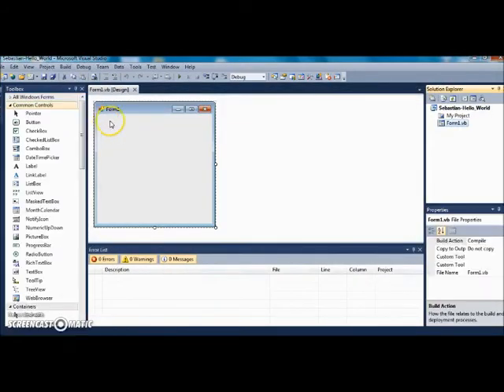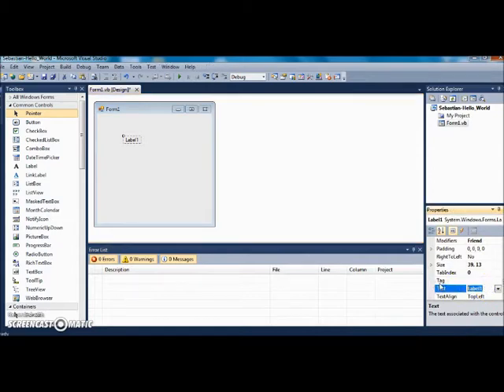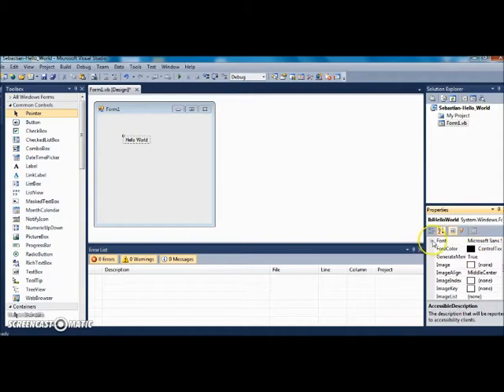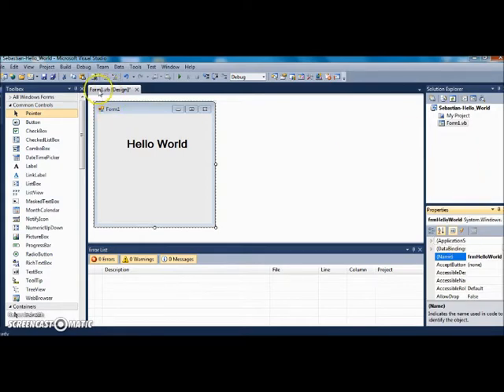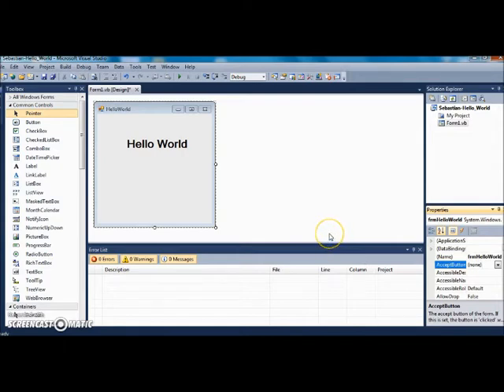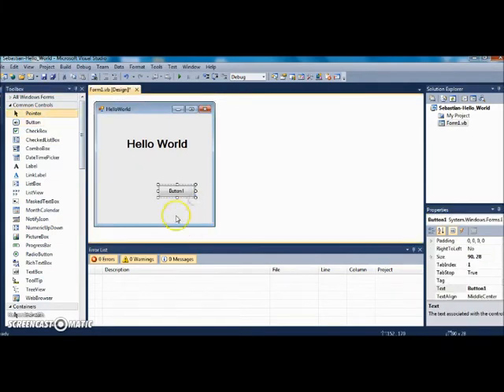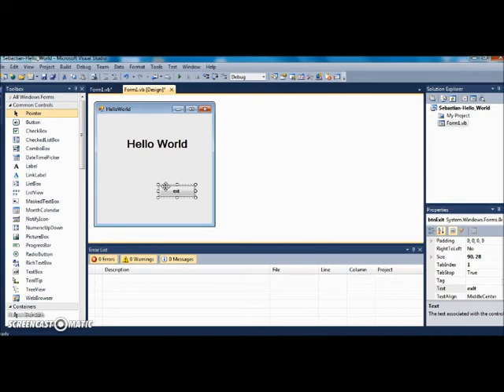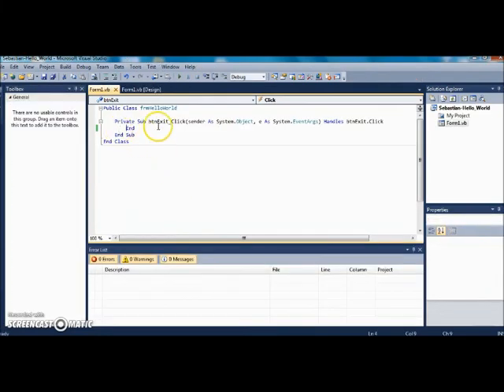CompProg Ch2 Video2:HelloWorld